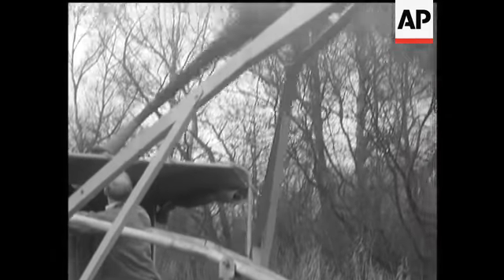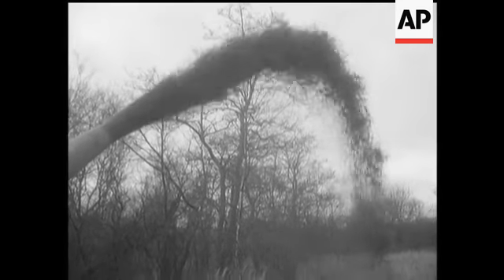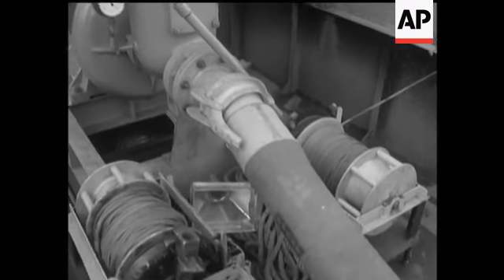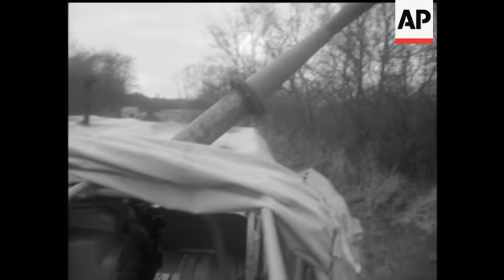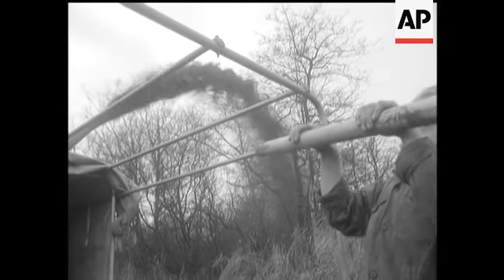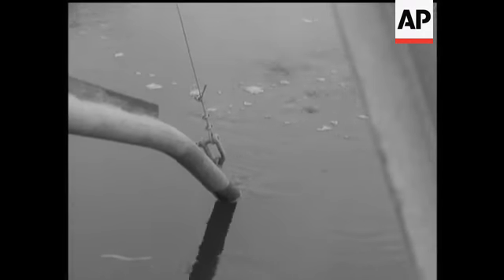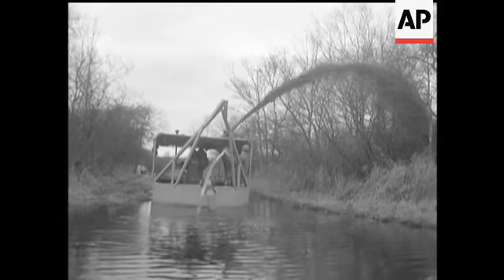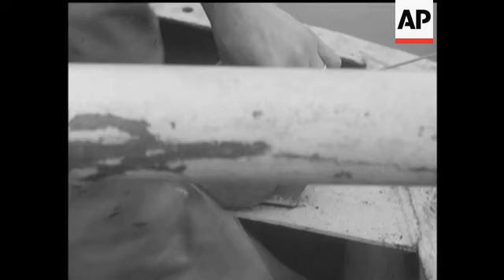PUMPING OUT DYKES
(24 Dec 1970) Not so glorious mud. Nature conservationists are clearing 15 miles of dykes on Norfolk's Bure Marshes.